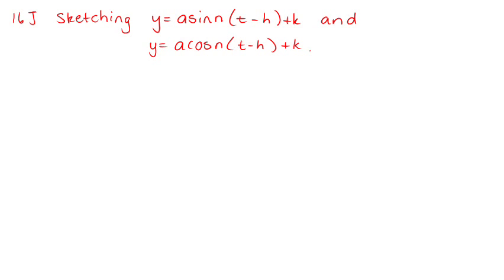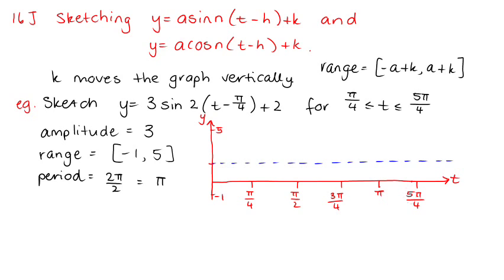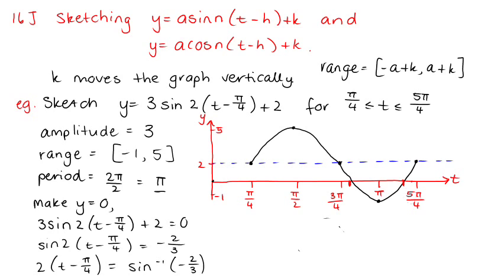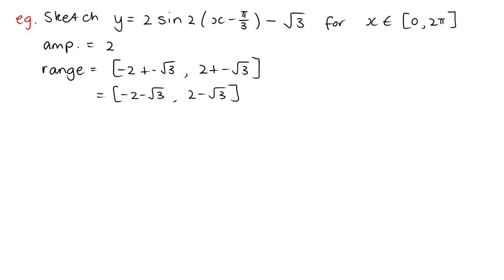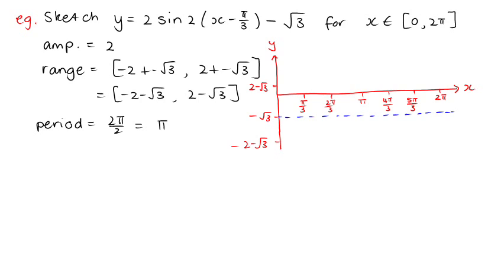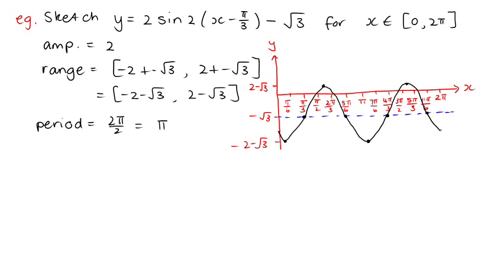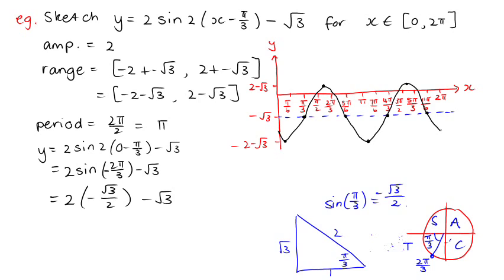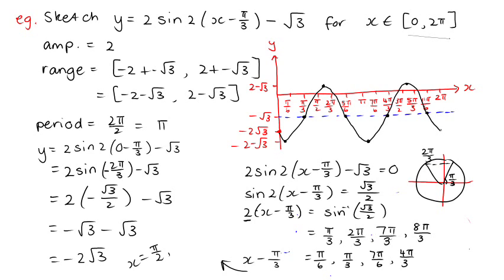16J Sketching Vertically and Horizontally Translated Sine and Cosine Graphs